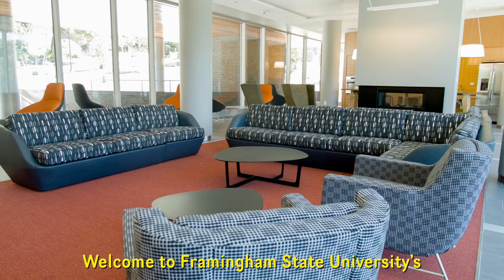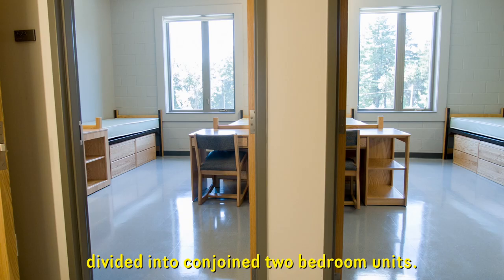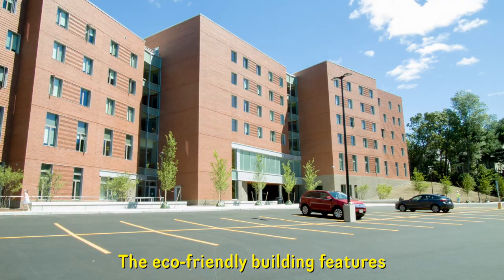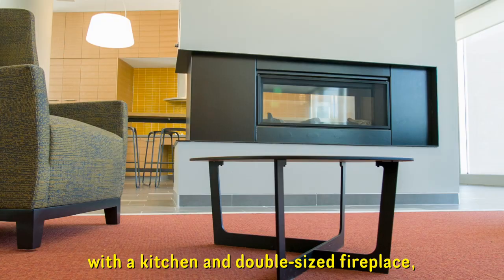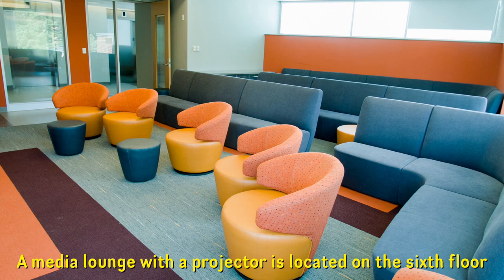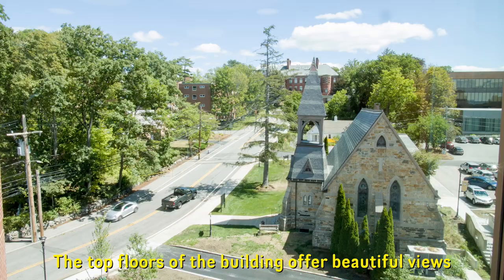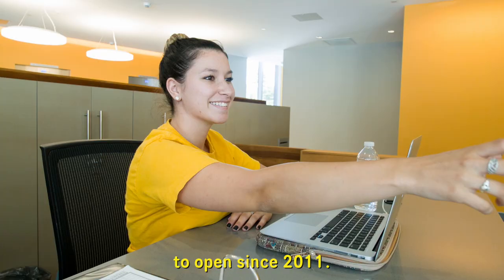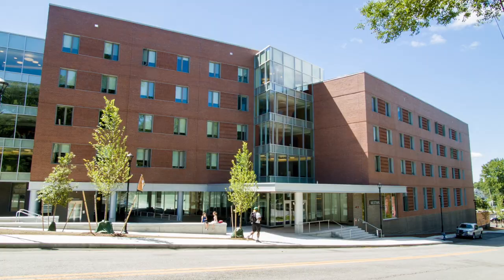A Look Inside West Hall at Framingham State University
West Hall opened in September 2016 as Framingham State's newest residence hall and energy-efficient building. The building features energy-efficient fiberglass windows, suite bedrooms with vacancy sensors that turn off lights if students forget and bedroom windows with interlocks that turn off the heat to the room if the window is opened. Residential floors are configured into two “neighborhoods” linked to a suite lounge on each floor.